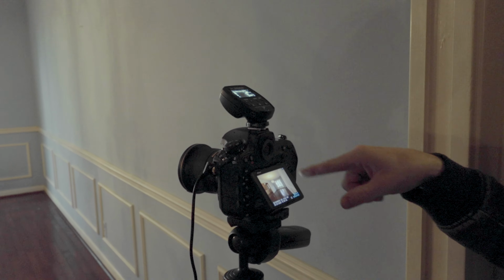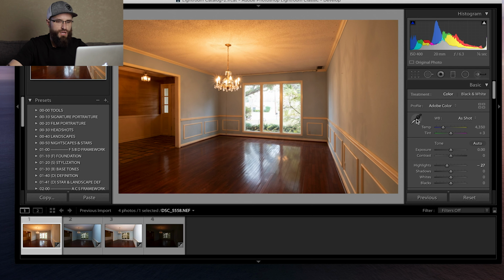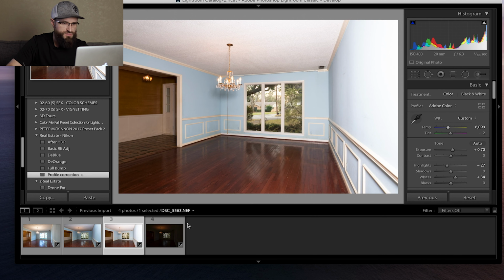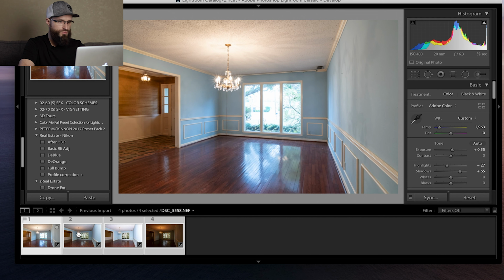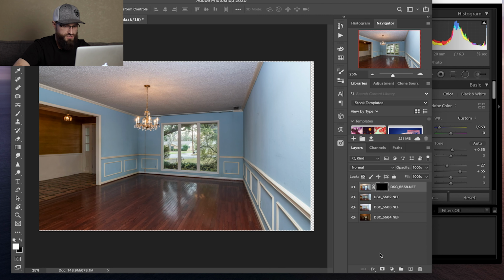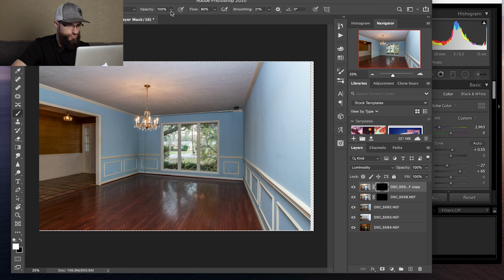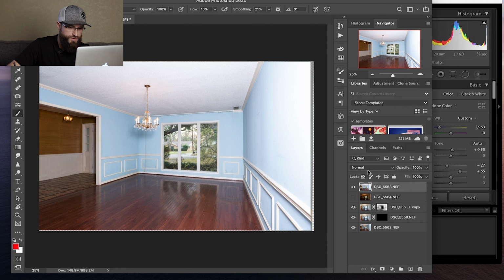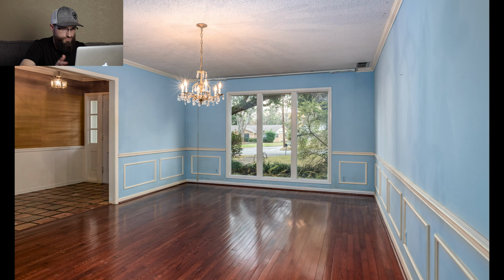Basics of Real Estate Photography Tutorial | Flambient Technique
In this FULL tutorial I show the Basics of Real Estate Photography and the  Flambient Technique I use. This Real Estate Photography Technique is HIGHLY sought after by real estate agents. They LOVE the natural look of every photo and the way it pops out with almost a 3D effect. This technique will impress your clients and build up your reputation and bring in MORE! Once you've practiced this flambient technique over and over, each photo group should only take a couple minutes for each one. So feel free to follow along with your own photos to practice so that you can dominate your competition.

Budget Speedlights (Amazon)
Budget wireless Triggers/Shutter release (Amazon)

Photography on a BUDGET LIST!
Explorer 600 (Amazon)
Explorer 400 (Amazon)

*My Real Estate Camera:

5 in 1 Reflector (Amazon)